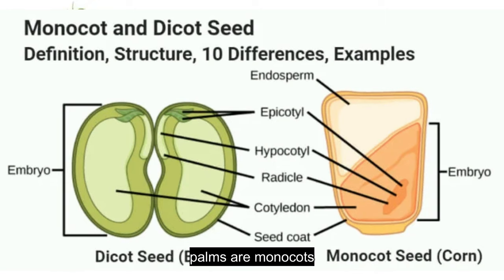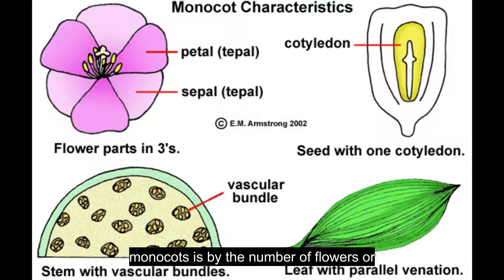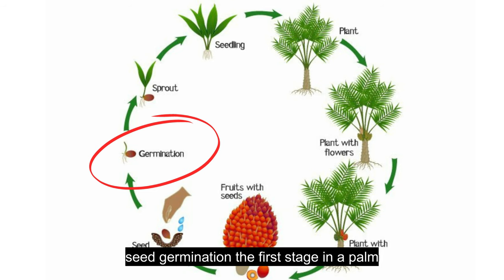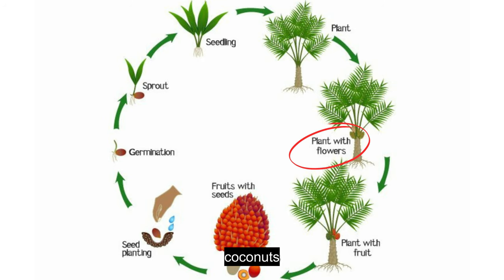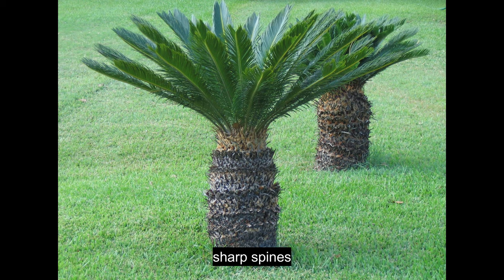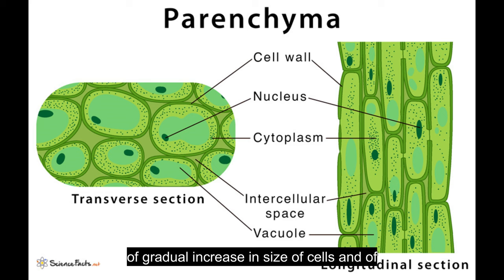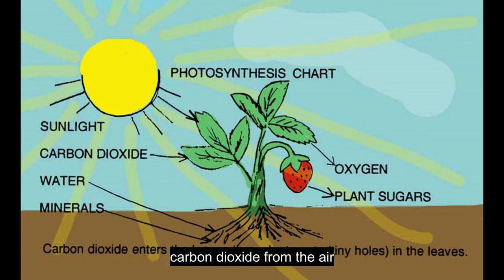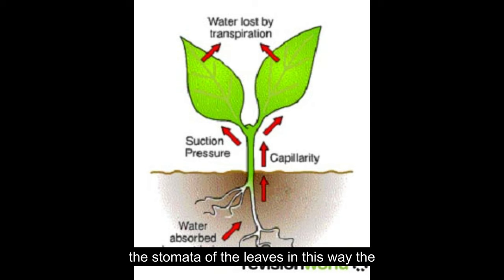the biology and morphology of palm tree growth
In this video I want to talk about the biology of palm tree growth.
Palm trees are a type of perennial flowering plant that has approximately 2,600 species belonging to the family Asclepiadaceae.
0:00 intro
0:23 Palms are monocots
0:57 Monocots vs dicots
1:54 Lifecycle of palm trees
3:48 Palm stem
5:27 Photosynthesis
6:28 Water and suger transport
7:04 Palm roots
8:09 Palm leaves
9:37 Palm flowers
10:21 Palm fruits